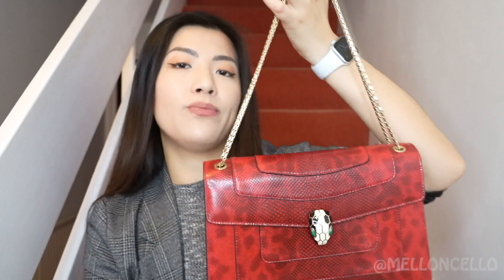FENDI BAG UPDATE & SURPRISE BULGARI BAG UNBOXING! 🎅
Today's video is another handbag unboxing... but with a Christmas day twist! It's always better to give gifts than receive, and the best present is your presence 😊

Let me know what you think of the bag below - and hope you're enjoying all of the festivities today brings!